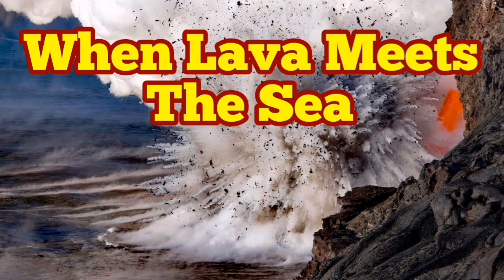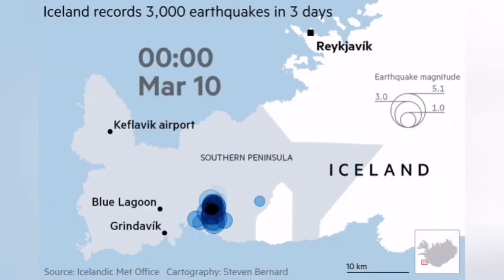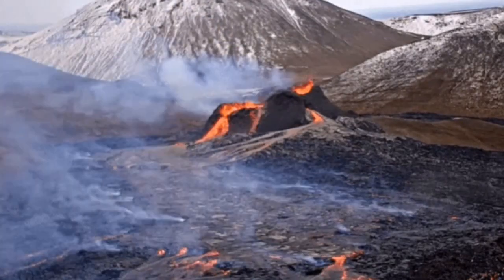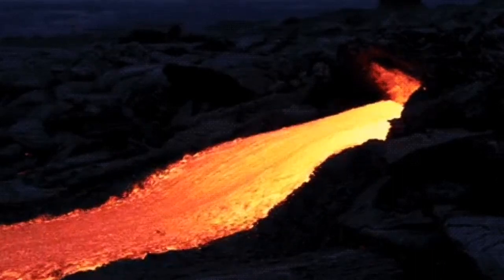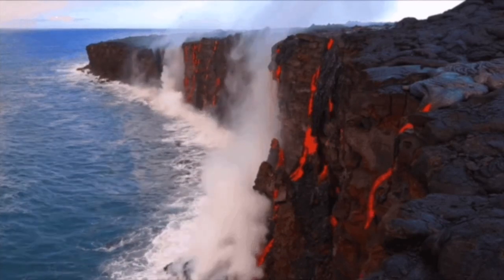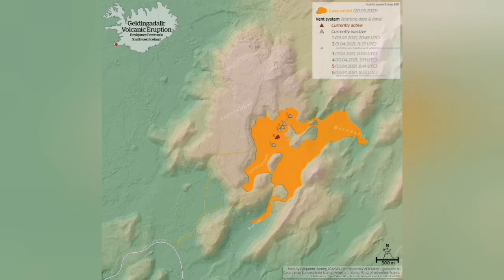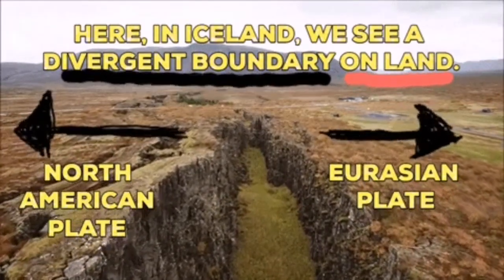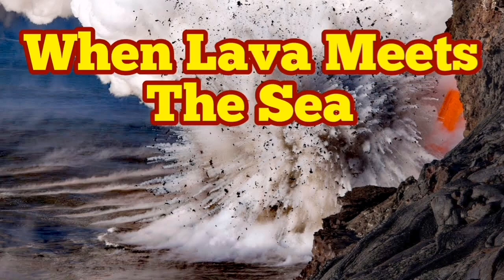What Happens When Lava Meets The Sea? / Iceland Fagradalsfjall Volcano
15 June 2021: Reykjanes Peninsula is extending in an East West direction, eventually new land will be created when lava meets the ocean.

6the June 2021 : World Internet In Danger by Iceland Volcano.

5 June 2021: The Western Wall or Second Wall is now flooded.